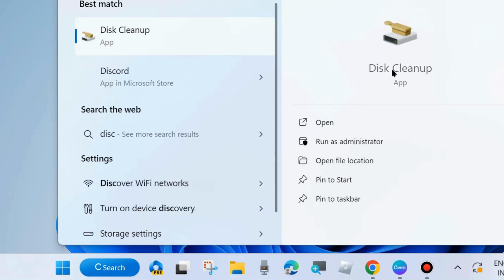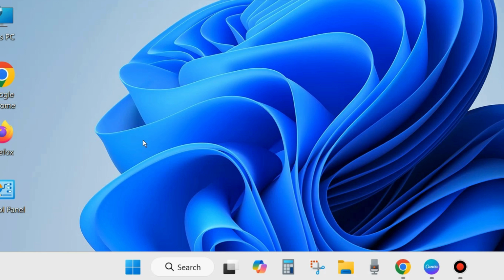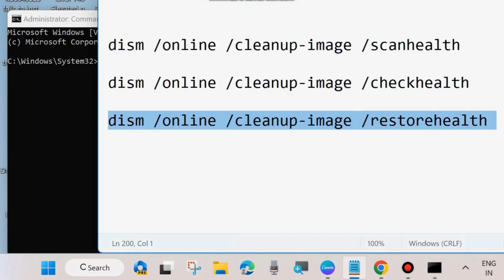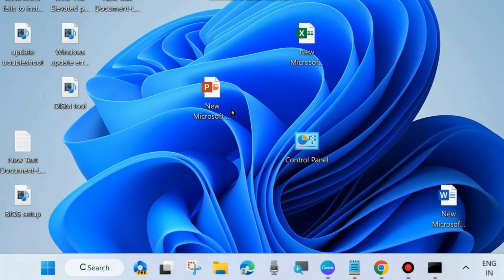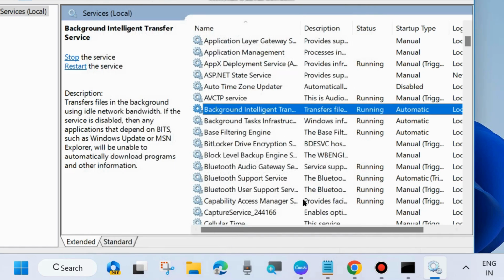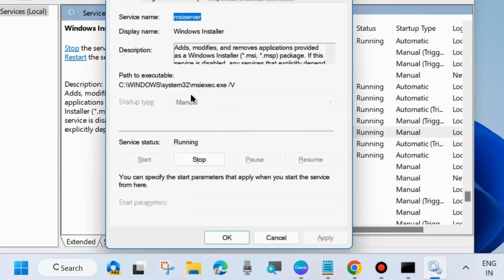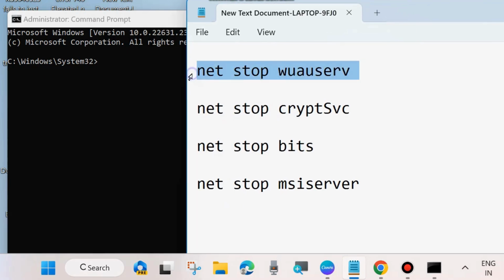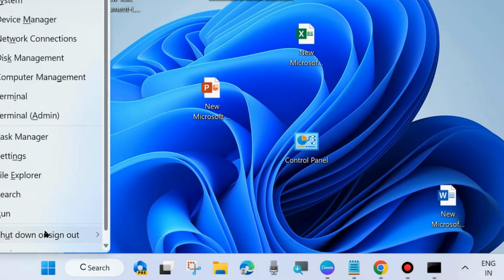0xc1900102 Windows Update Error Code on Windows 11 / 10 Fixed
How to Fix Windows Update Error Code 0xc1900102 on Windows 11 / 10. Windows update not installing.